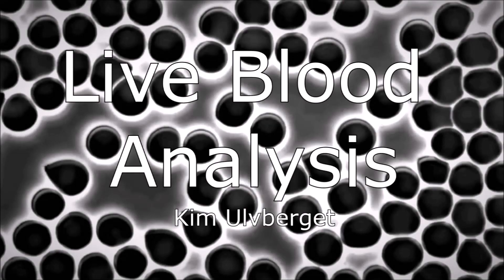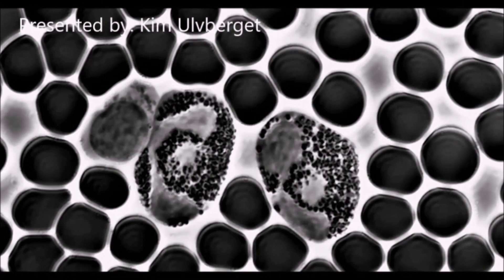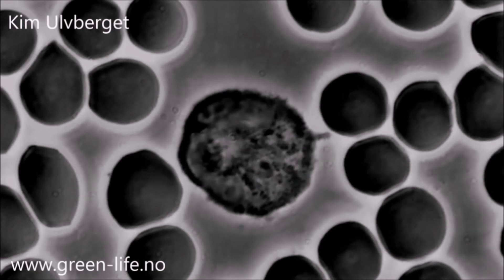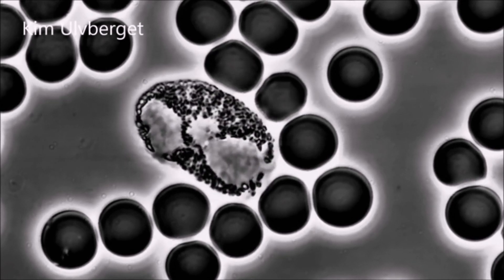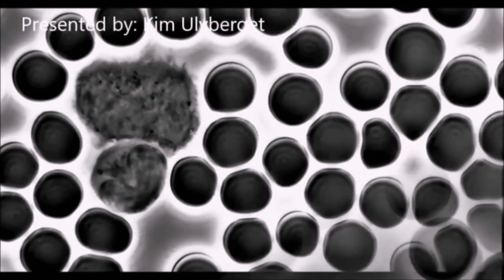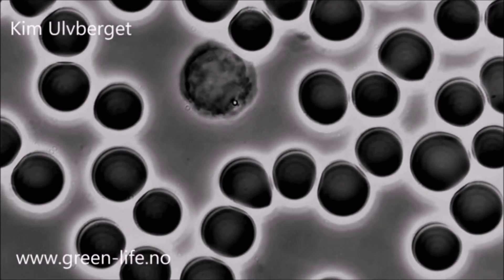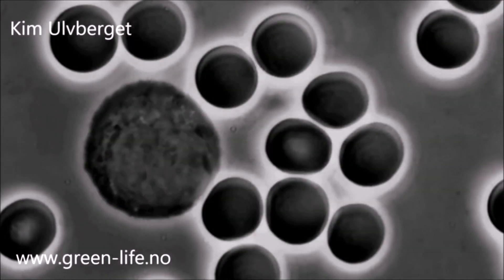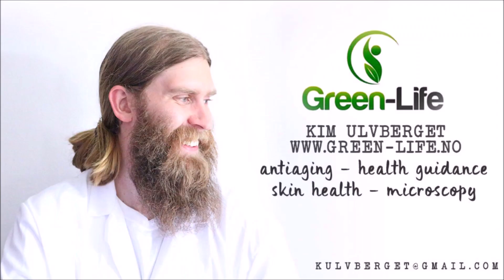Live Blood Analysis - Nutritional Microscopy: Your Blood Under A Microscope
Live blood analysis, also called nutritional microscopy is a way to study the blood while it's still alive. In most blood tests, the blood gets separated, chemically altered or dried before it gets studied. These processes will show the percentage of different cells etc, but there is no way of knowing if the cells were actually healthy and doing their job to begin with.
In live blood analysis, we can study the behavior of the immune cells closely, see how they interact with each other, if they are able to clean up impurities in the blood and if the red blood cells are in good shape.
It's a technique that will give you a whole new approach to your cellular and immune system health.

Are you interested in having a live blood analysis done? Or maybe you're curious about the possibility of educating yourself in this fascinating work?
We aim to set the highest standard and quality in this profession.
Live blood analysis is categorized as an alternative practice, medical diagnosis belongs to the medical industry and can't be given.